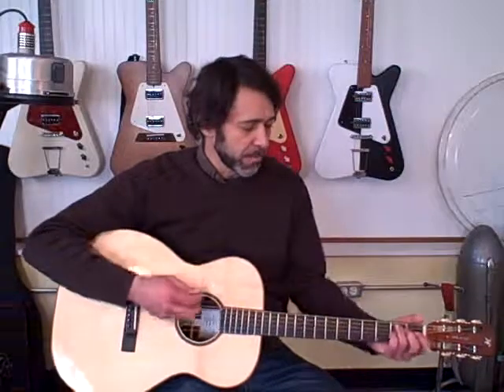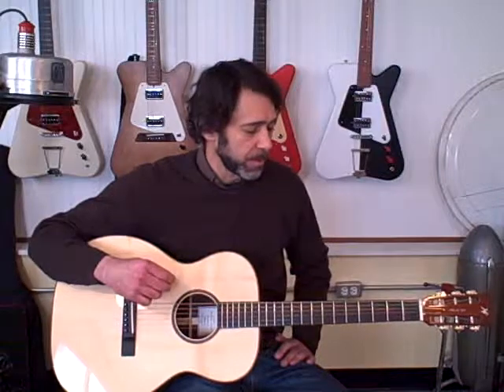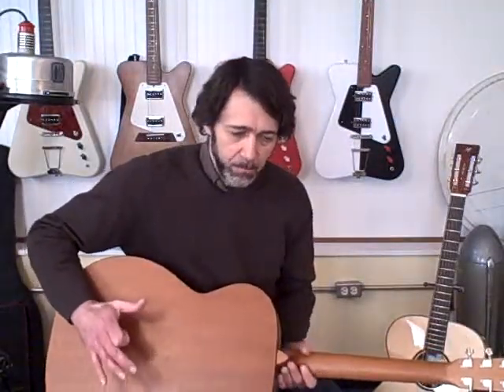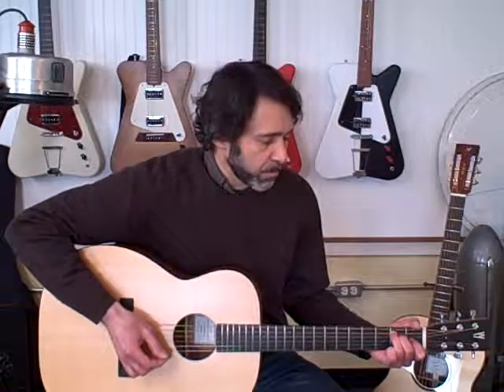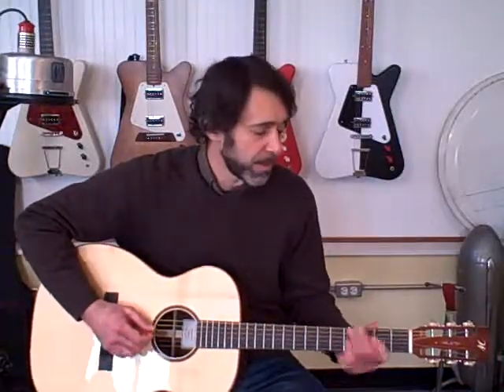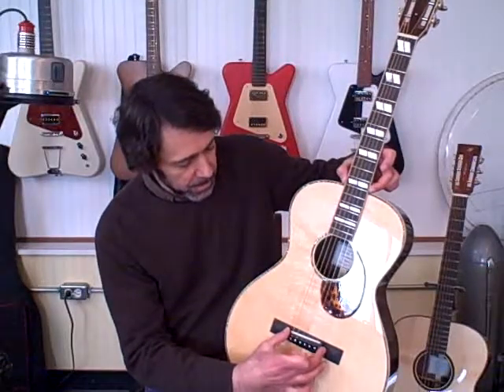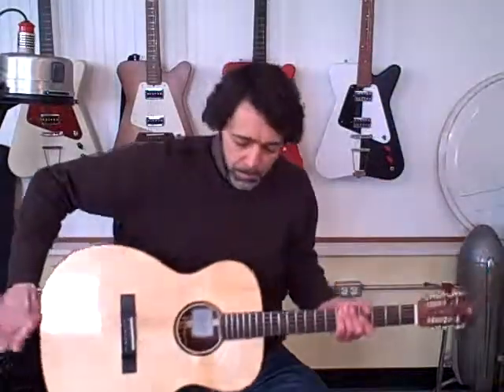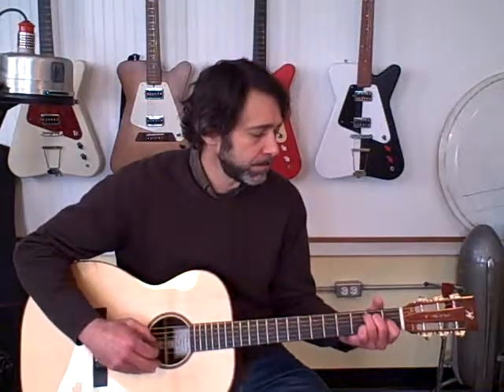OM Comparison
Luthier Jim Worland of WorlandGuitars.com demonstrates 3 acoustic guitars with different wood combinations to show how the different woods affect the tone of a guitar.